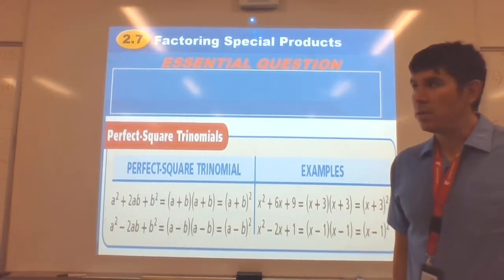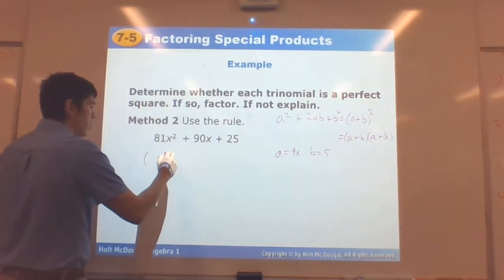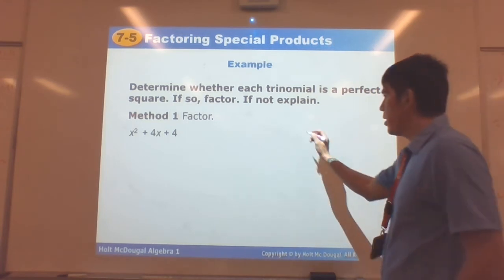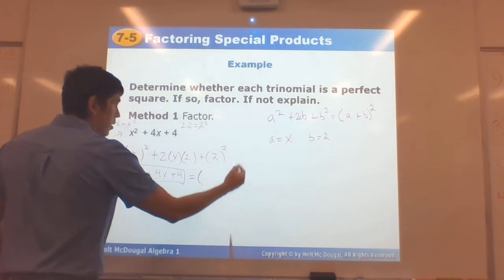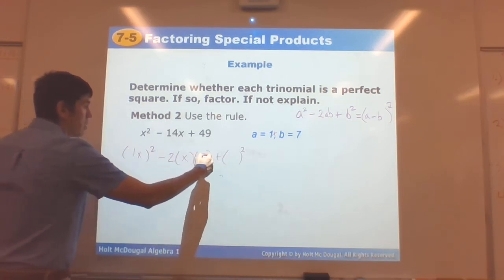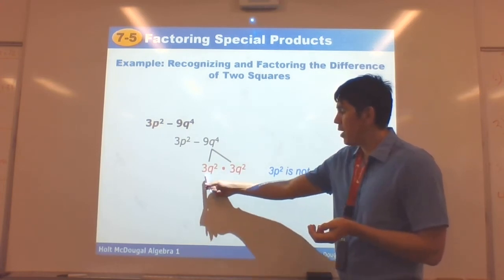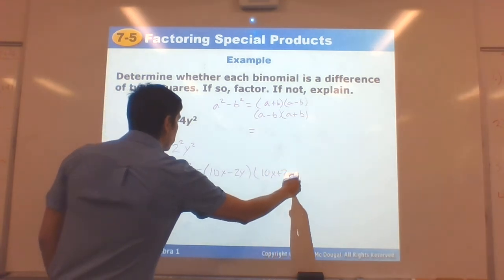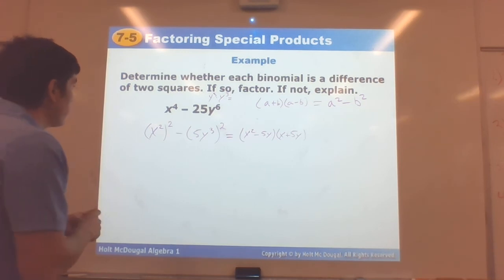Ch 2.6 Factoring Special Products of Polynomials